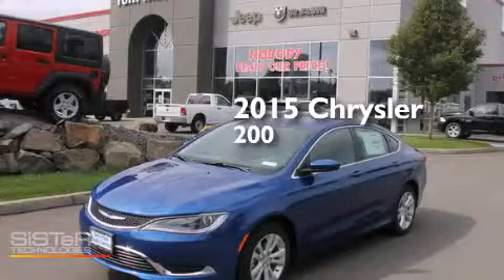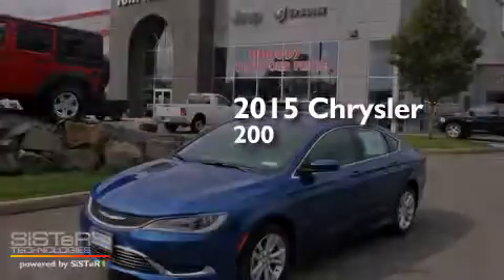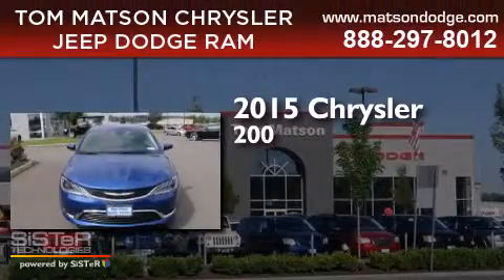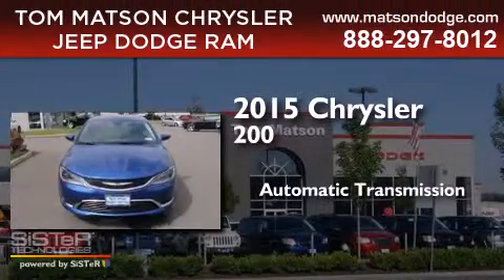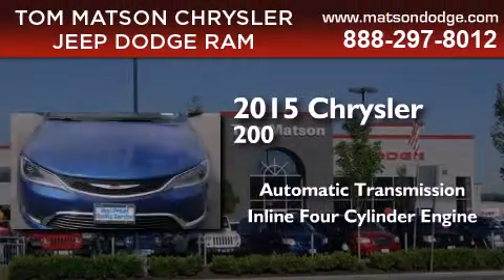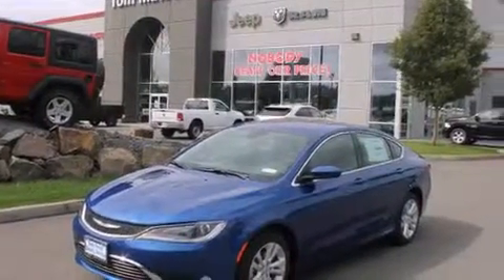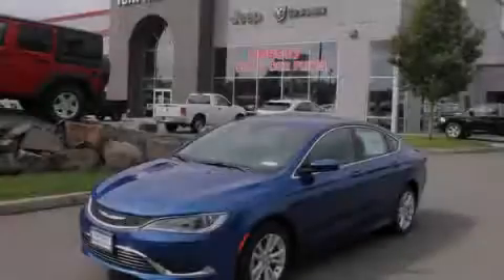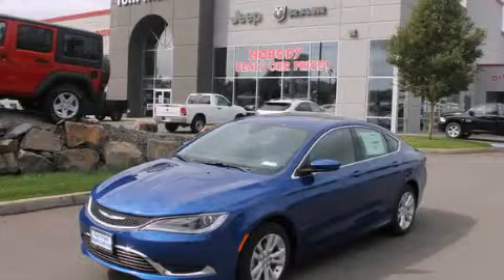2015 Chrysler 200 Auburn WA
We've been honored to serve the Auburn WA area , we promise that your experience at our dealership will exceed your expectations ! Year : 2015 Make : Chrysler Model : 200 Engine : 2.4L 4Cyl Trans . : Automatic Exterior : Vivid Blue Interior : Black Tom Matson Dodge 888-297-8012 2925 Auburn Way N. Auburn , WA 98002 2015 Chrysler 200 Auburn WA